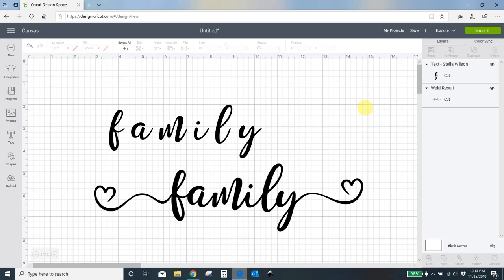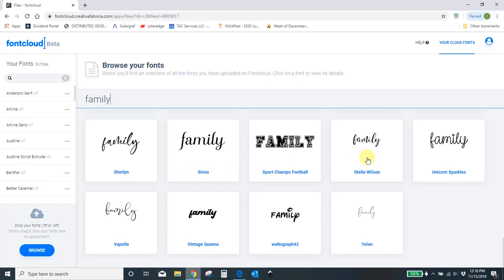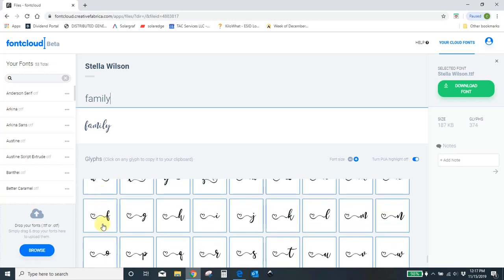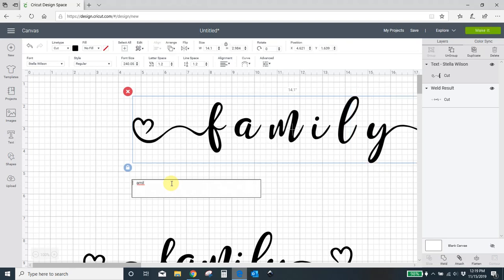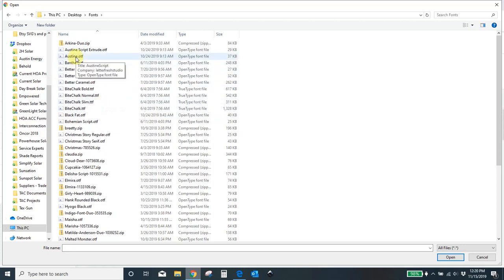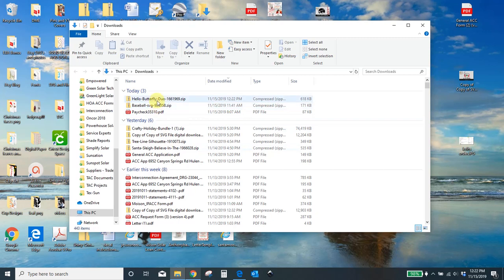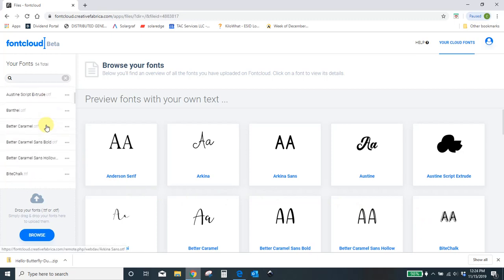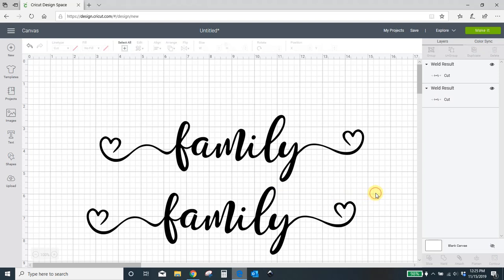How to add tails to font in Design Space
This video will show you how to get the tails at the beginning and end of your words in Cricut Design Space.  You'll just need a free membership to Creative Fabrica to use the font manager and unlock the tails.  Click the link below to sign up for free.